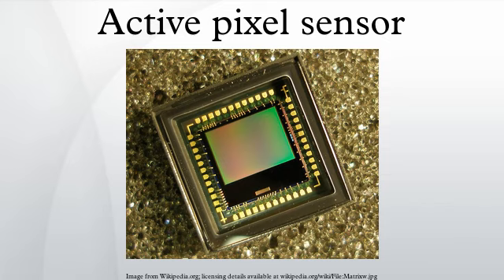Active pixel sensor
An active-pixel sensor is an image sensor consisting of an integrated circuit containing an array of pixel sensors, each pixel containing a photodetector and an active amplifier. There are many types of active pixel sensors including the CMOS APS used most commonly in cell phone cameras, web cameras, most digital pocket cameras since circa 2010, and in most DSLRs. Such an image sensor is produced by a CMOS, and has emerged as an alternative to charge-coupled device image sensors.
The term active pixel sensor is also used to refer to the individual pixel sensor itself, as opposed to the image sensor; in that case the image sensor is sometimes called an active pixel sensor imager, or active-pixel image sensor.